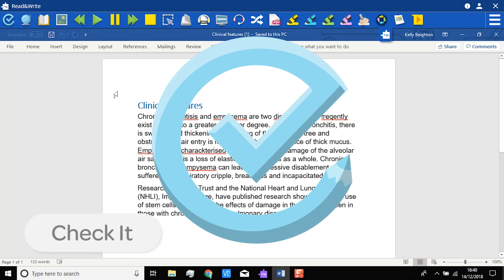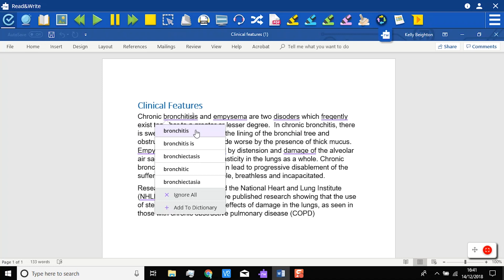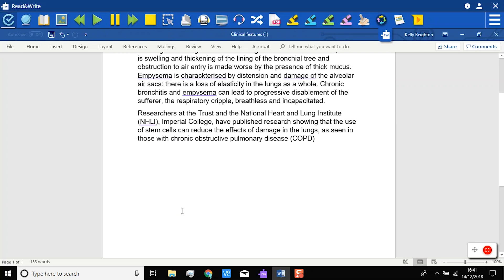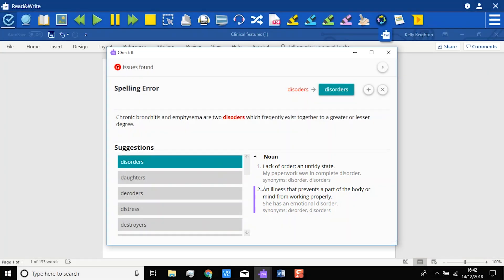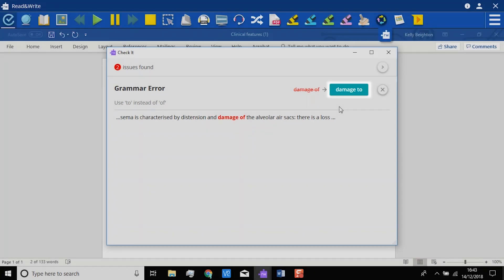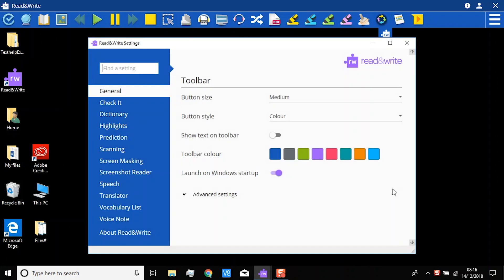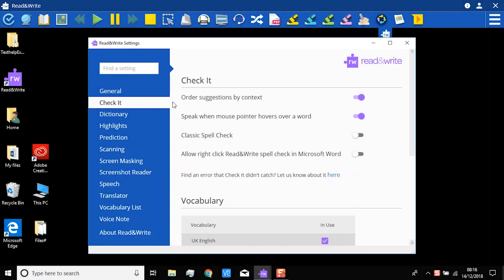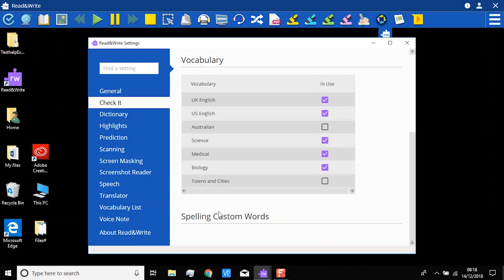Read&Write for Windows - How to use Check It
Check It is Read&Write’s new and improved spelling, grammar, and confusable word tool that allows users to be notified of potential errors as they type. Students (and teachers) can now check their writing for grammar, spelling (including phonetic), capitalisation, punctuation, verb tense, homophones and more!

Not sure how the Check It feature in Read&Write for Windows works? Check out this video to learn how.